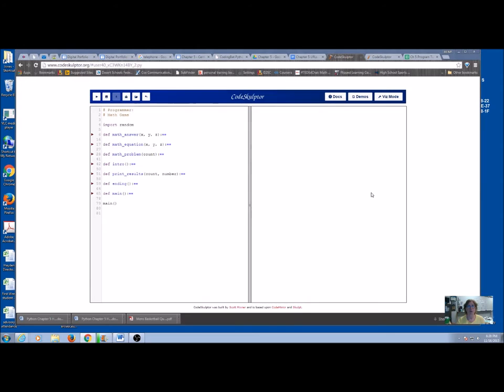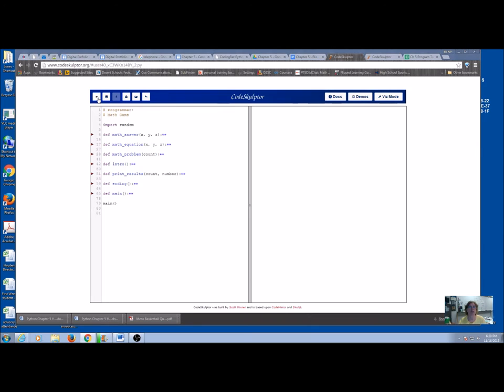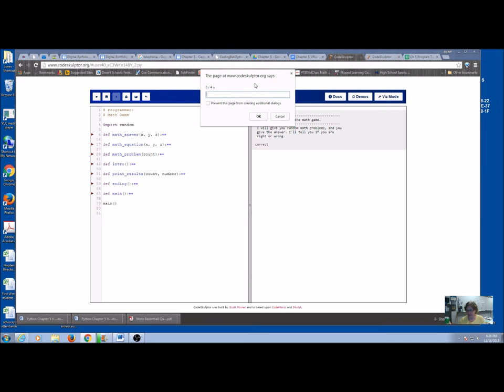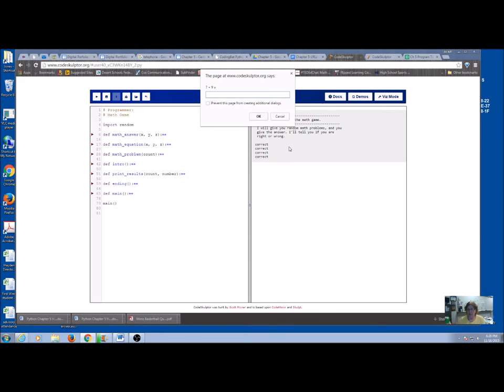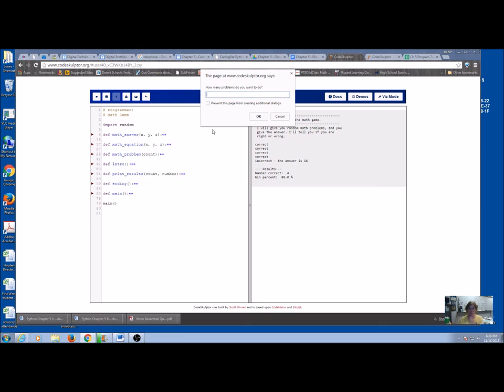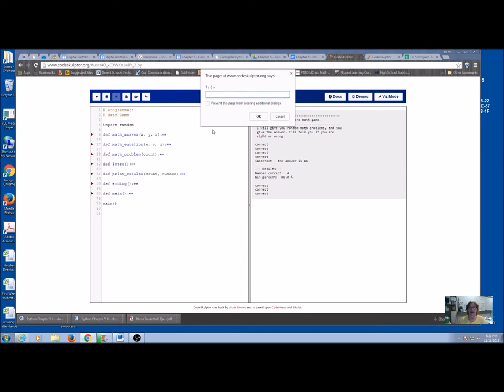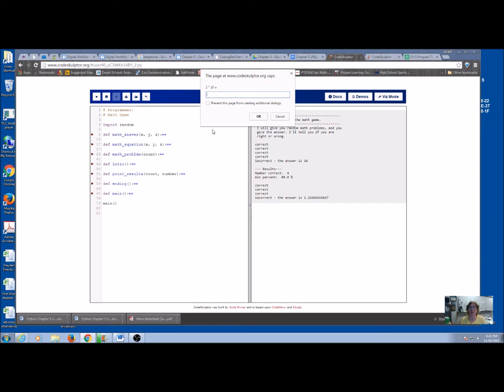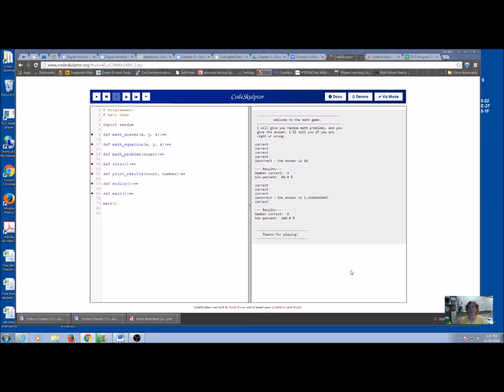Math Tutor Program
Program description by Jill Jones